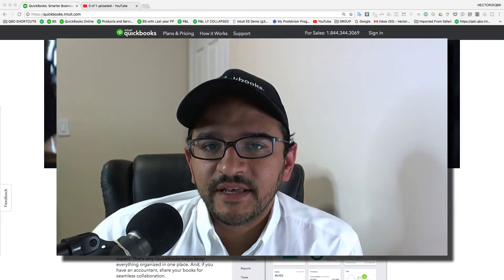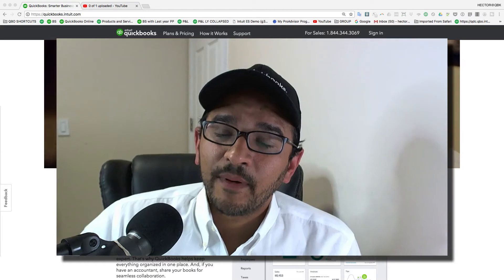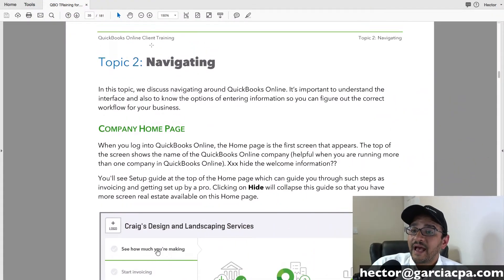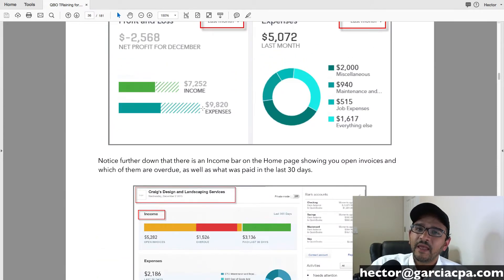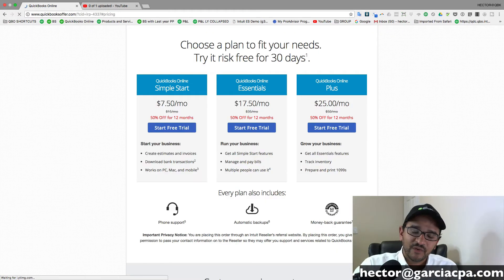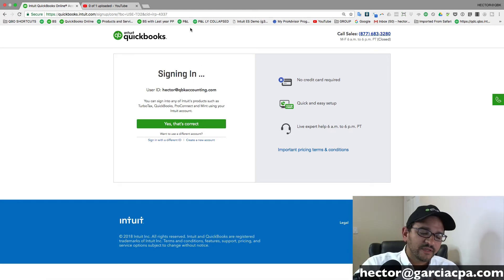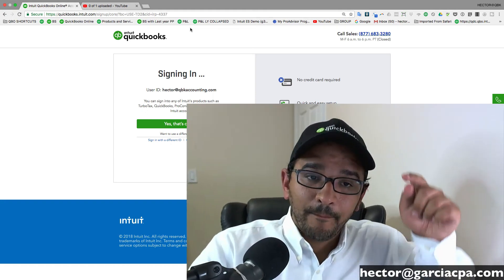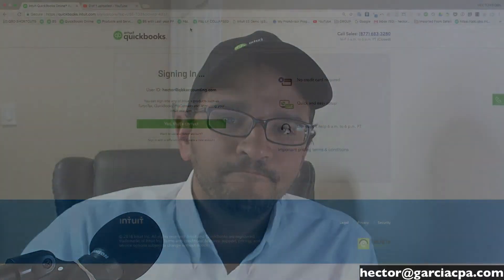QuickBooks Online 2018 Tutorial: Introduction on how to learn QuickBooks with YouTube videos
To schedule a private training: 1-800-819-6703 (Avg. Cost $500)